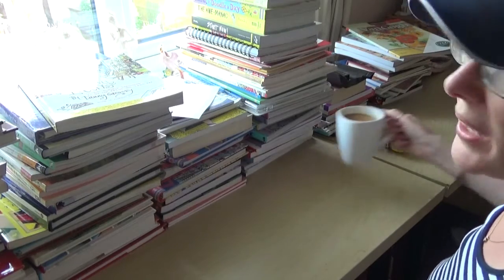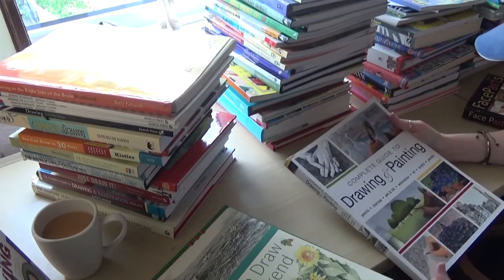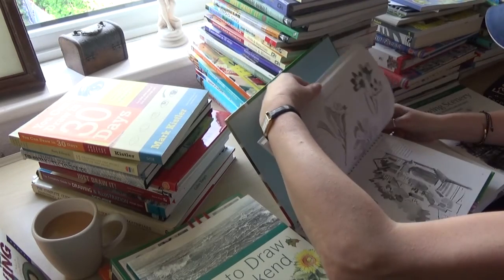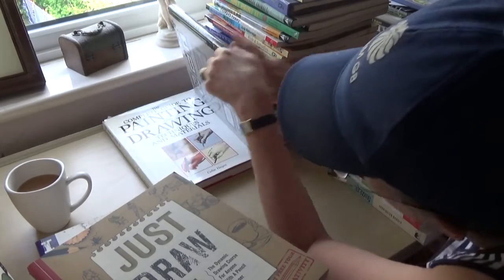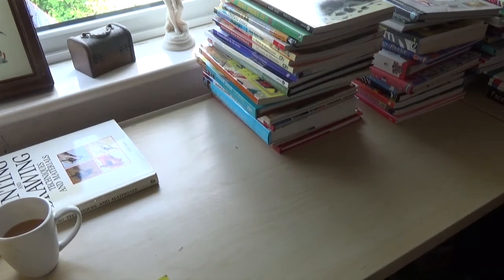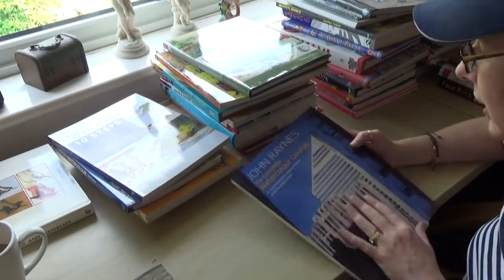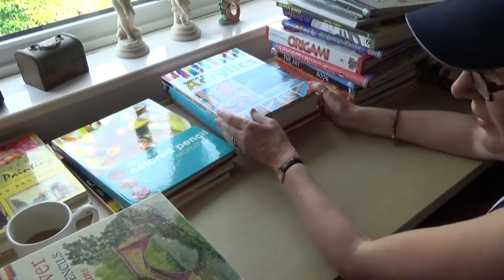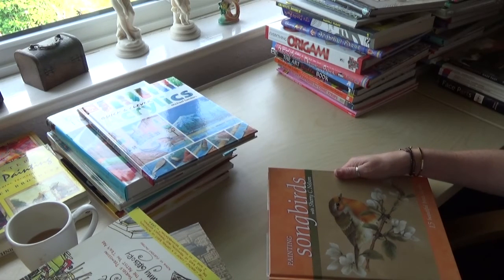Craftroom Declutter - Books Part 3 | Drawing & Painting Books & A Giveaway!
...and it goes on! After drowning in a sea of books for a week or so, I move onto to sorting through my Drawing, Watercolour and General Painting Books. and it gives me the chance to do a giveaway. finally!

Favourite Books Mentioned:-

Drawing Lab by Carla Sonheim

Drawing on the Right Side of the Brain by Betty Edwards

Life of Riley (Intro & Outro) and Amazing Plan

All products shown are purchased with my own money and all opinions of the products are my own. If you consequently buy a product from my affiliate link, I may get a small financial compensation which will help feed my stationery addiction... but won't be enough to buy my own unicorn!

Thank you for supporting my channel. Your views and comments are really appreciated xx